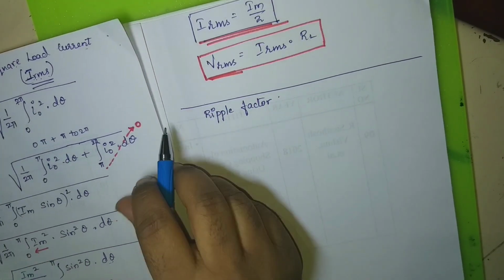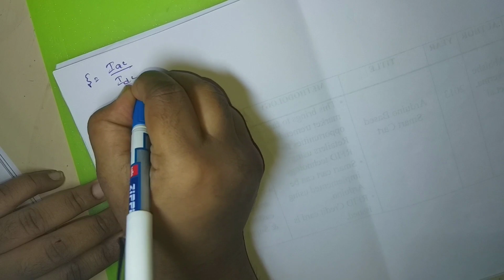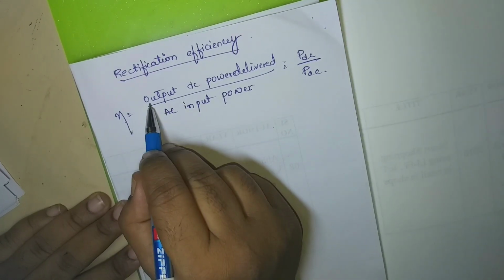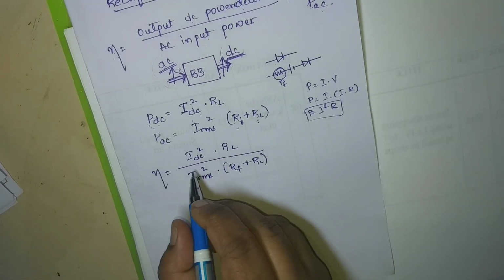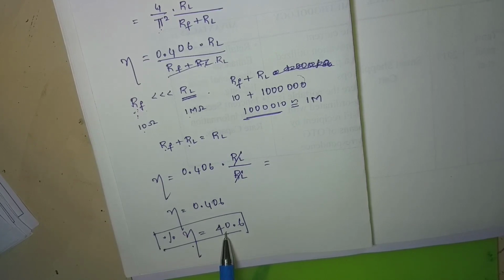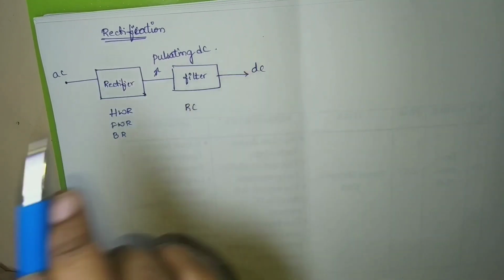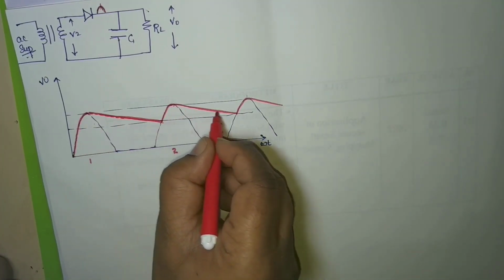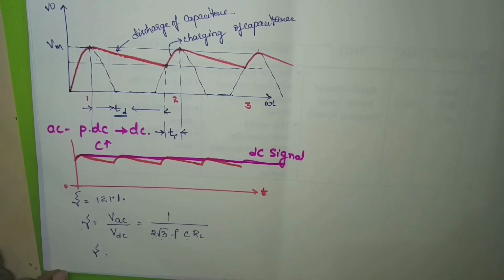M1-S05, Half wave rectifiers derivations, Basic Electronics VTU – 18ELN24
Semiconductor Diode and its applications. Basic Electronics VTU – 18ELN24
Topics Covered
Ripple Factor of HWR
Ripple Factor Expression in HWR
Efficiency of HWR
Expression of Efficiency in HWR
Peak Inverse Voltage
RC filter